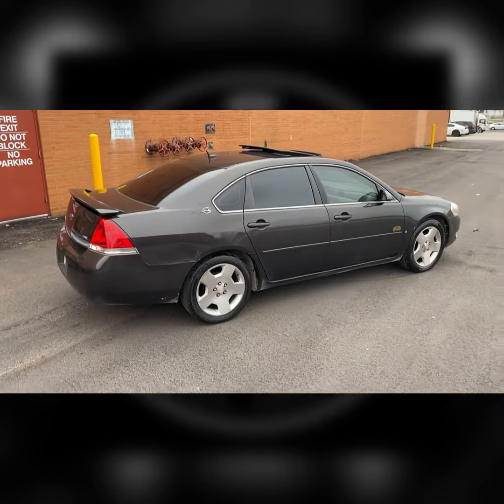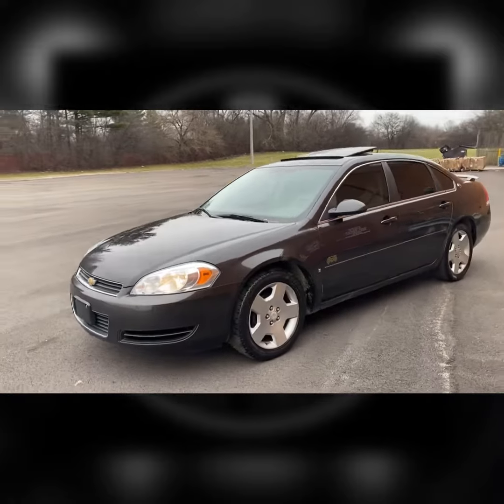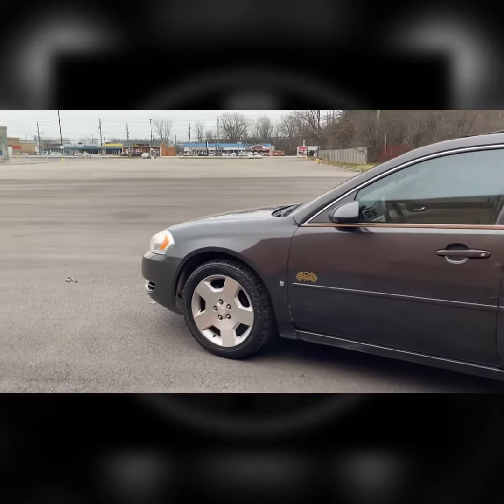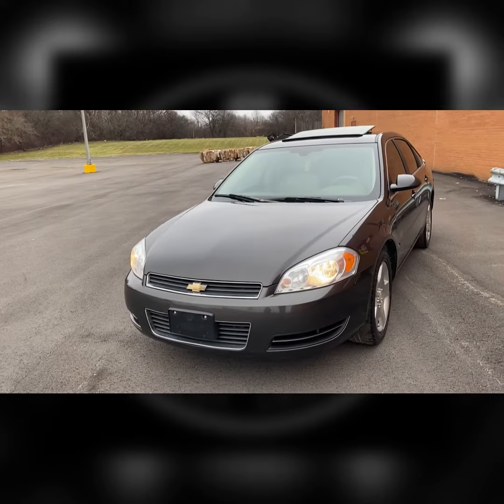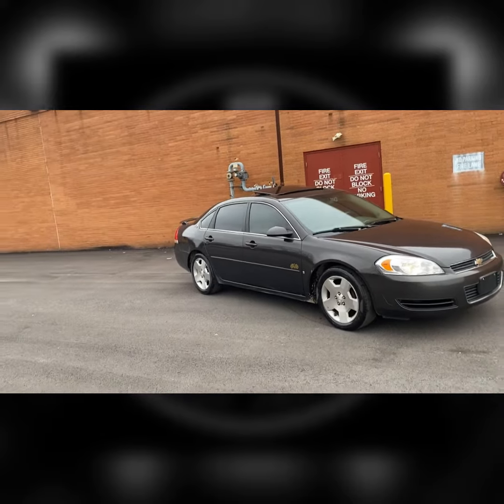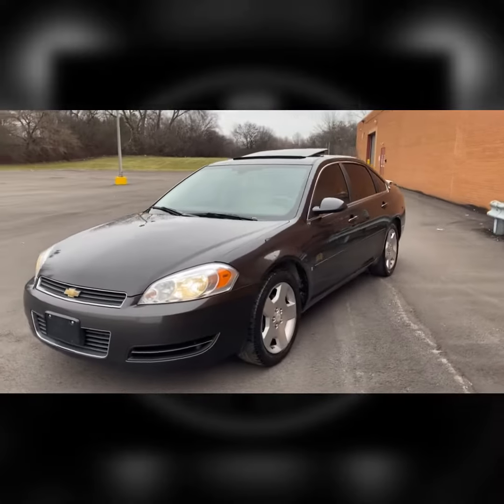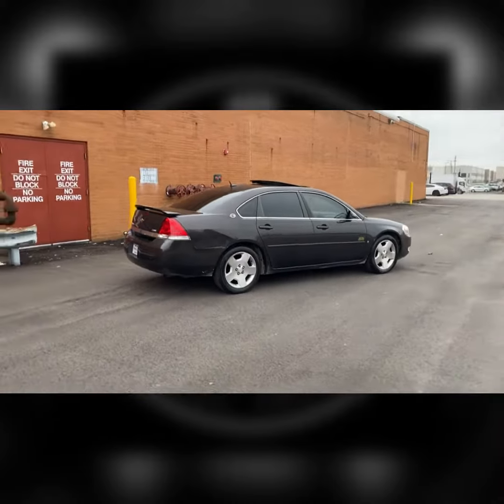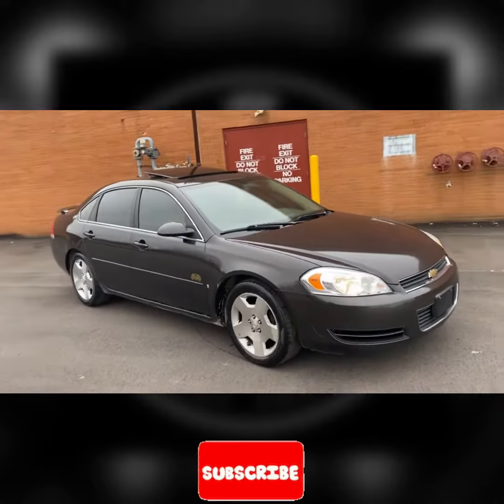Chevy Impala LT “08” (New Wheels) Upgraded To SS Style